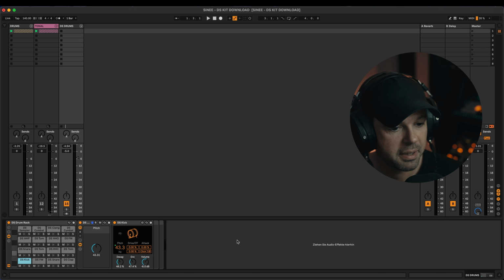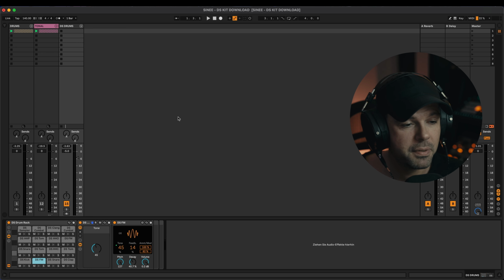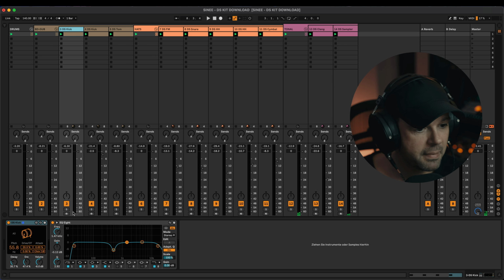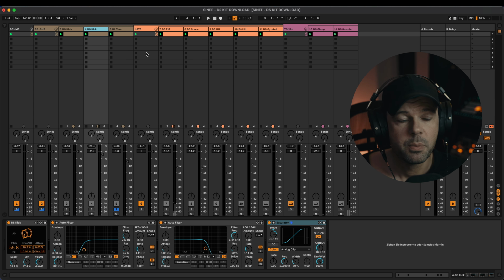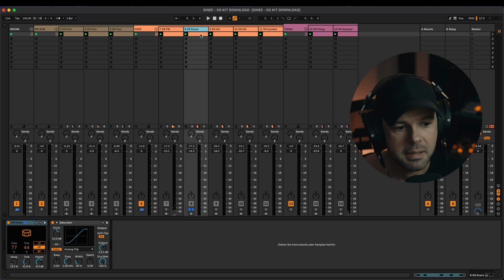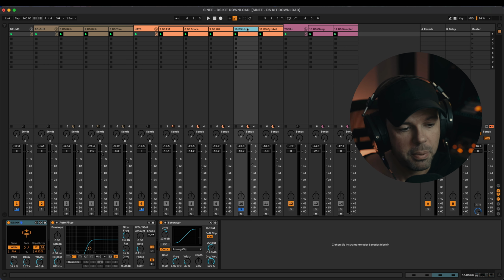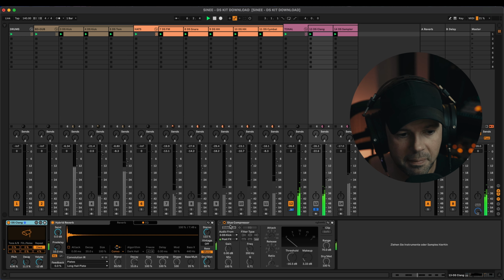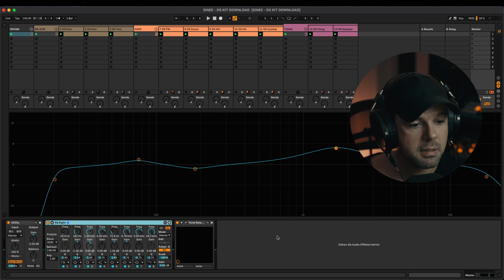Raw / Hypnotic Techno From Scratch With Ableton Drum Synths (Free Project Download)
Today we take a look at a often overlooked collection of drum synths within Ableton - The DS suite!

Get your copy of the project file for free on our Discord server! Just go to the download channel and download the file.

∆ SINEE COMMUNITY

00:00:00 Intro
00:00:29 DS Drums Overview
00:01:11 Track Overview & Explanation
00:06:25 Full Track Sample
00:06:45 Outro